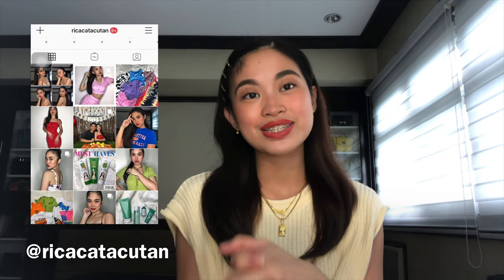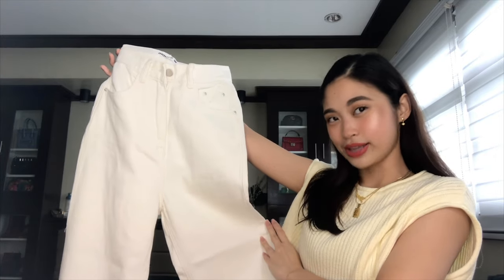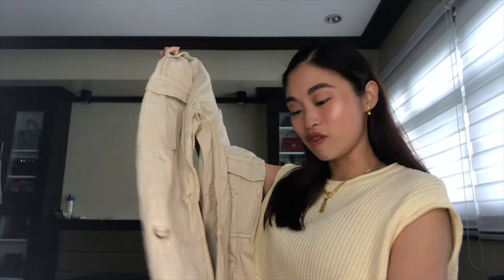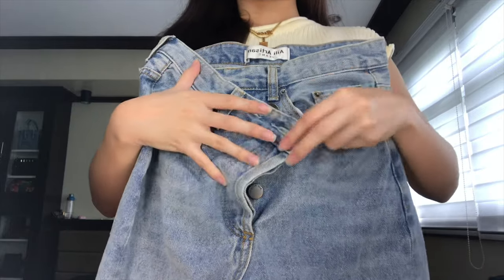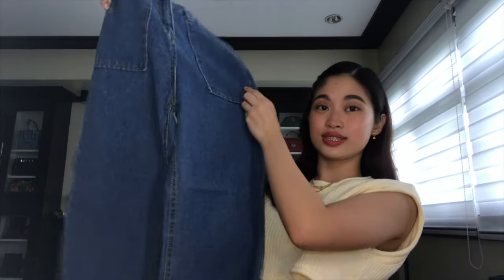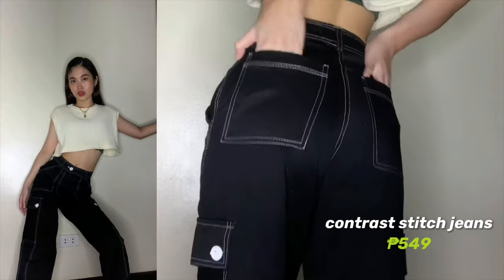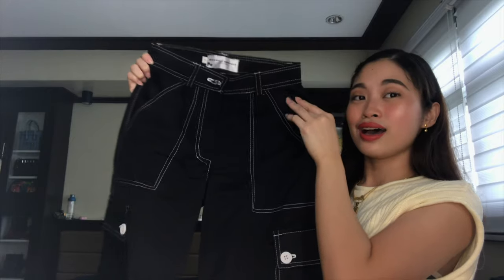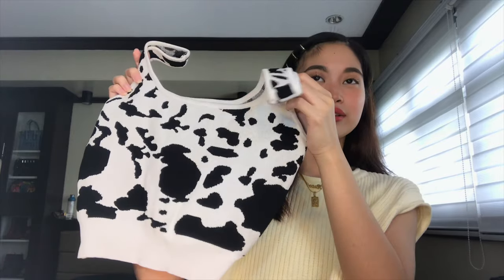BEST JEANS ON SHOPEE, LAZADA & INSTAGRAM (try-on haul) | Rica Catacutan (Philippines)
Best jeans on Shopee, Lazada & Instagram ✨ Perfect for small waist!! I’m size 24 ✔️ Watch until the end of the video!!

SIZE (small or XS)
height: 5’2
waist: 23-24 inches
bust: 32 inches
hips: 34 inches